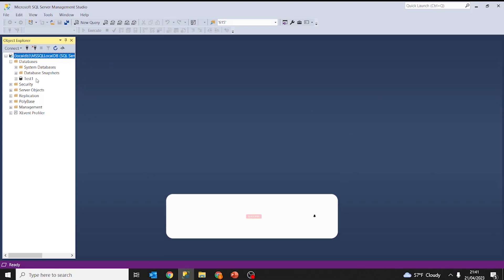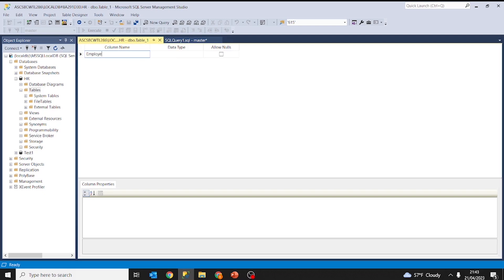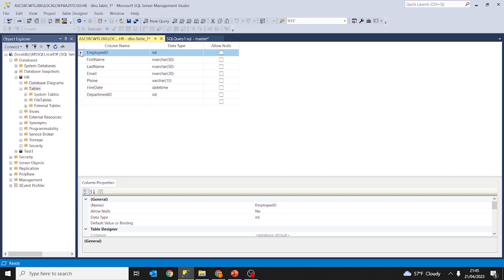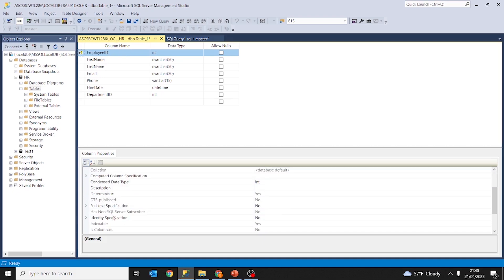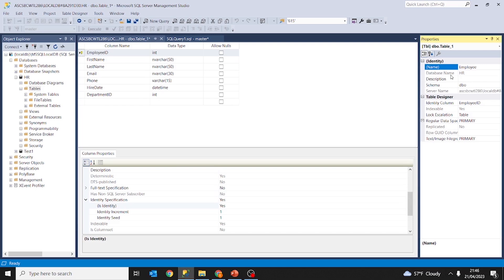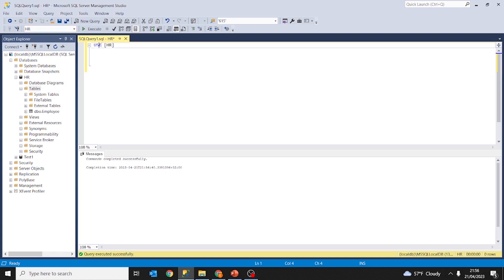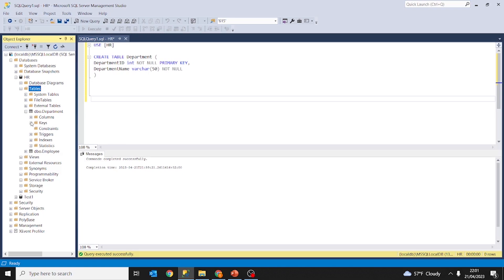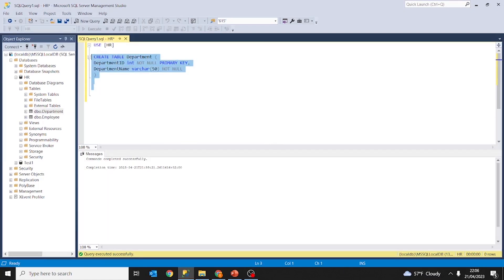Master SQL for Beginners-How to Create Tables (Part 3)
Welcome to Part 3 of our "Master SQL for Beginners" series! In this video, we dive deep into the essential skill of creating tables in SQL. Whether you're a newbie to SQL or looking to refresh your knowledge, this tutorial is perfect for you.

Join our expert instructor as they guide you through the step-by-step process of table creation. You'll learn the fundamental syntax and concepts necessary to design and build tables effectively. From defining columns and data types to setting primary keys and constraints, we cover it all.

By the end of this video, you'll have a solid understanding of how to create tables in SQL, a crucial skill for database management and development. Don't miss out on this opportunity to level up your SQL expertise!

Topics covered in this tutorial:
- Introduction to table creation in SQL
- Syntax for defining columns and data types
- Setting primary keys and constraints
- Understanding default values and NULLs
- Exploring advanced table creation options

Timestamps:
00:00 - Introduction
01:25 - Syntax for creating tables
03:42 - Defining columns and data types
06:18 - Setting primary keys and constraints
09:05 - Handling default values and NULLs
11:30 - Exploring advanced table creation options
13:45 - Conclusion and next steps